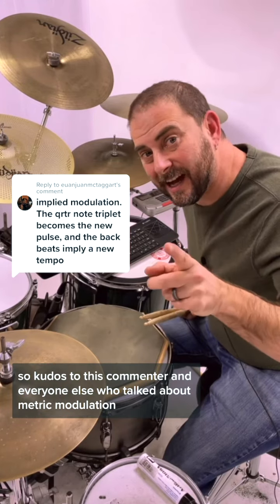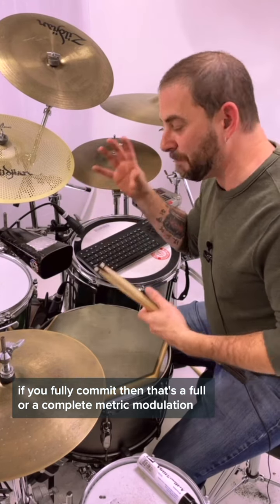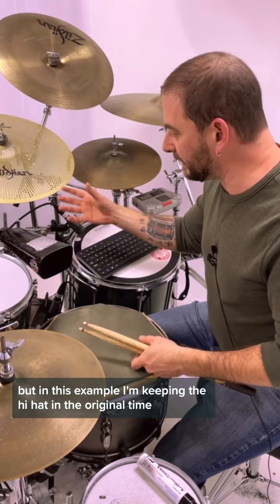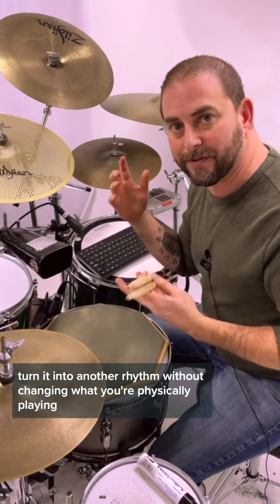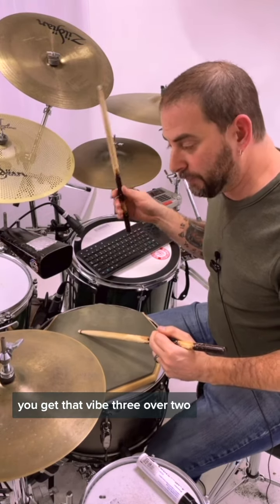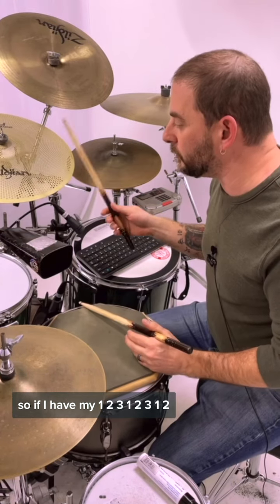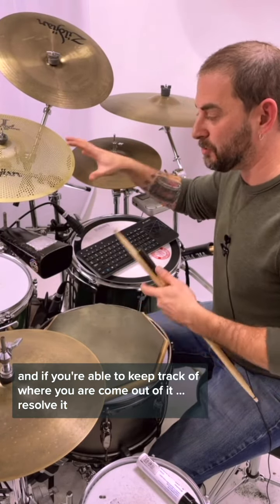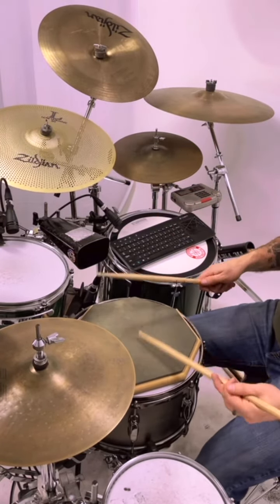Wait... Did The Tempo Actually Change? -Part 2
Wait... Did The Tempo Actually Change? -Part 2 ...In this drum lesson I break down the answer as Metric Modulation.